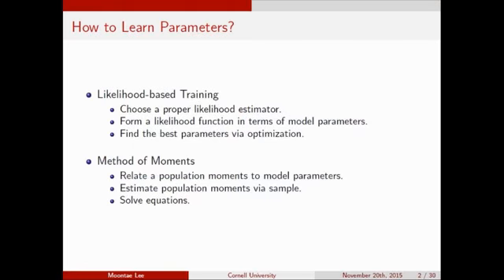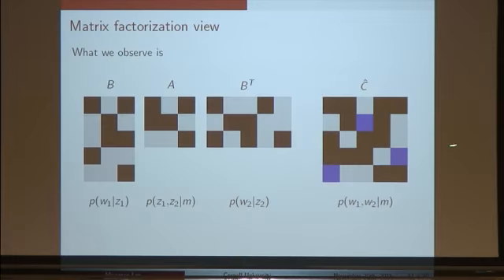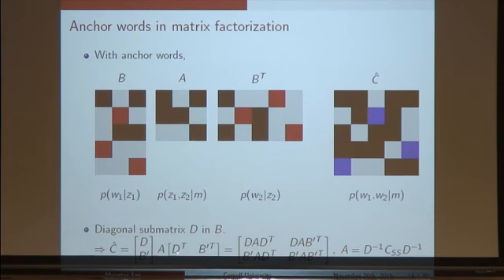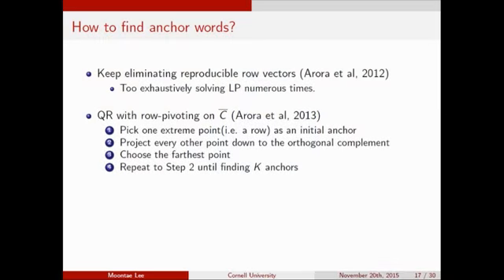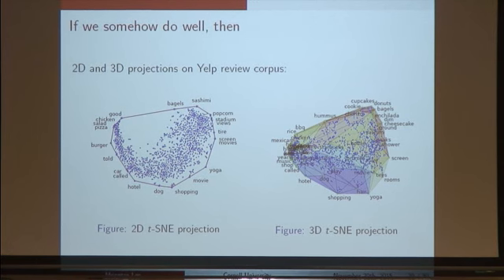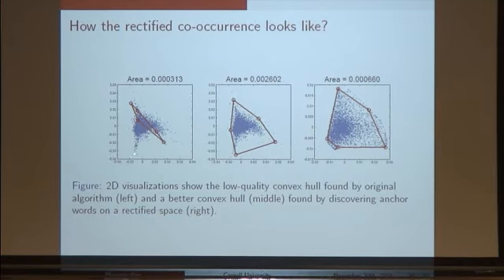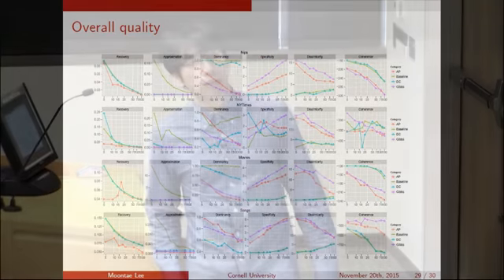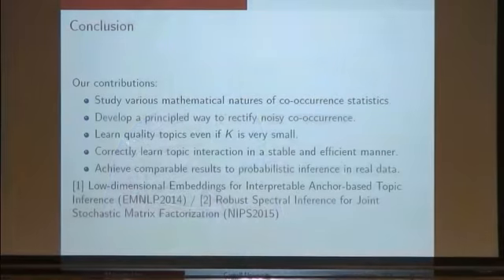Robust Spectral Inference for Joint Stochastic Matrix Factorization and Topic Modeling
Spectral inference provides fast algorithms and provable optimality for latent topic analysis. But for real data these algorithms require additional ad-hoc heuristics, and even then often produce unusable results. We explain this poor performance by casting the problem of topic inference in the framework of Joint Stochastic Matrix Factorization (JSMF) and showing that previous methods violate the theoretical conditions necessary for a good solution to exist. We then propose a novel rectification method that learns high quality topics and their interactions even on small, noisy data. This method achieves results comparable to probabilistic techniques in several domains while maintaining scalability and provable optimality.